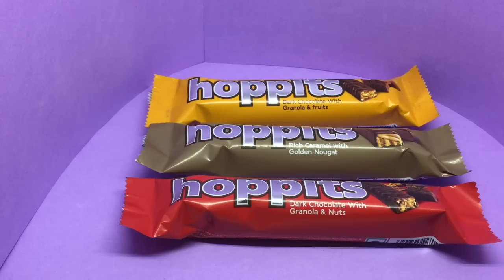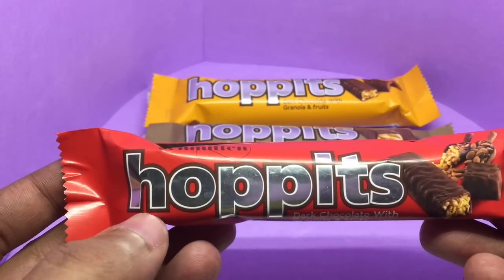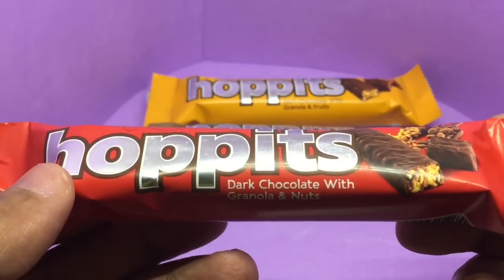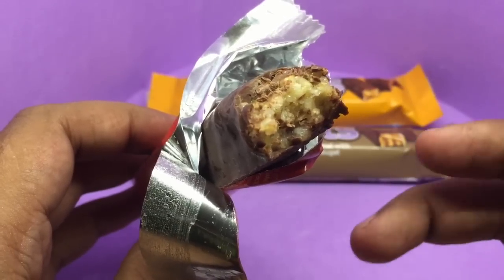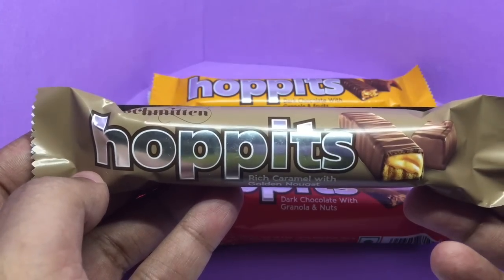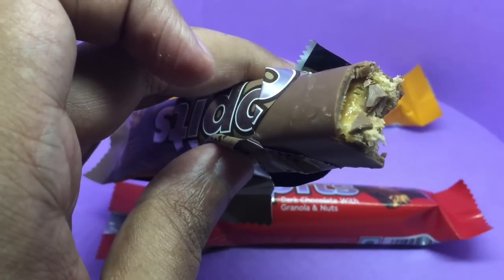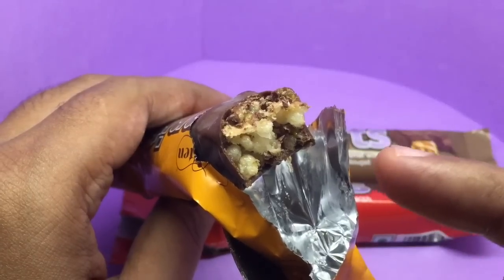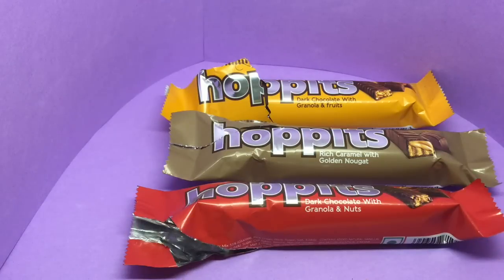Schmitten Hoppits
These Hoppits Chocolate bars are from Schmitten. Very interesting flavours and quite tasty. It costs Rs 40 around 80 cents.